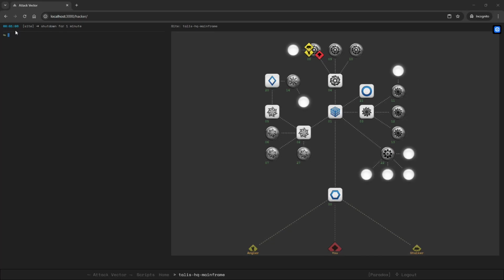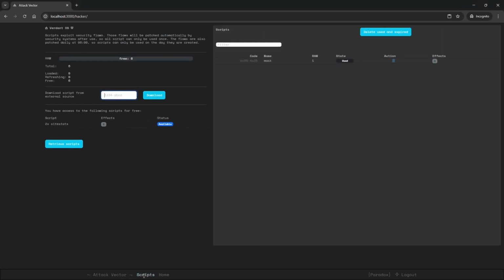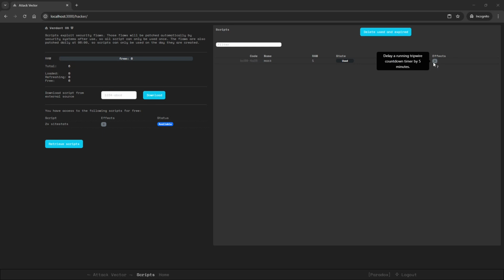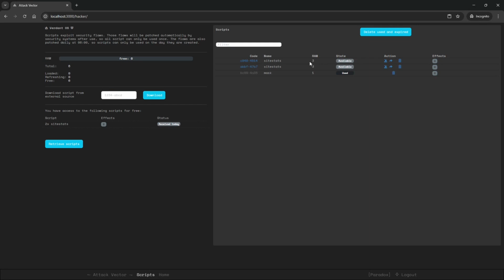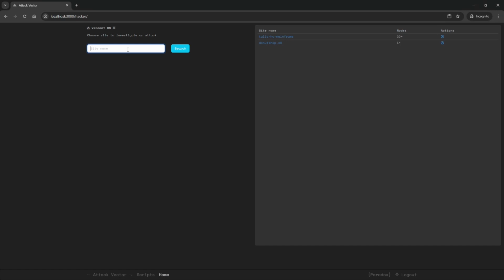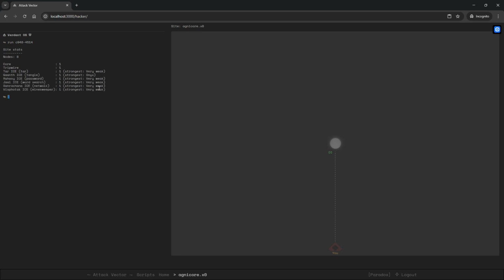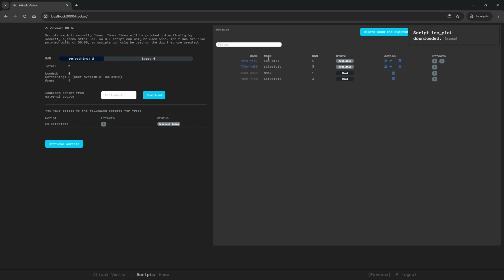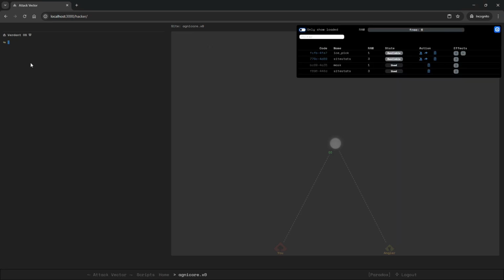Attack Vector 2 - Scripts